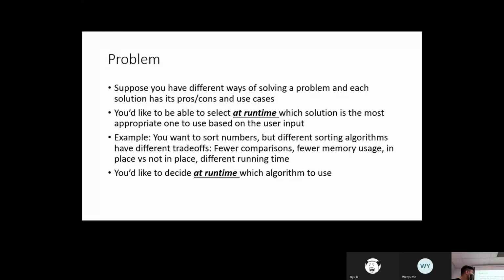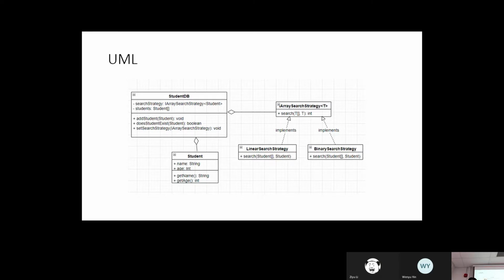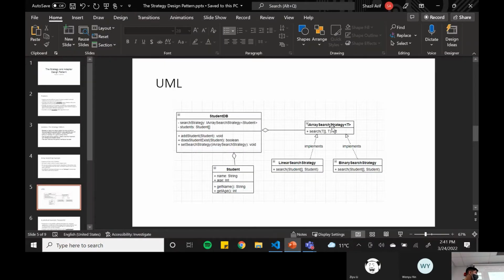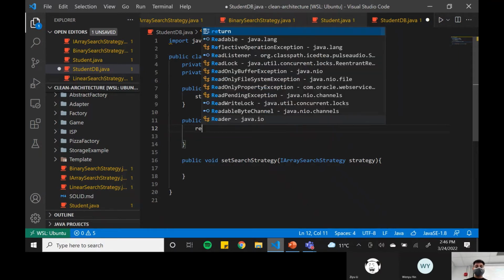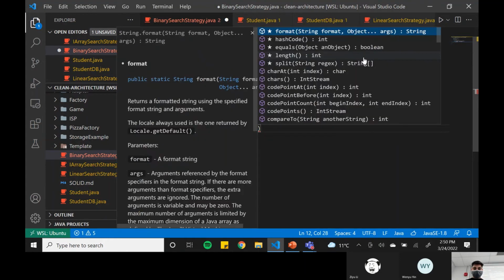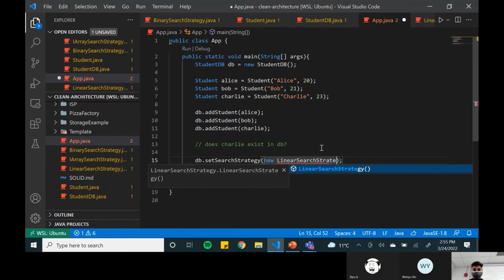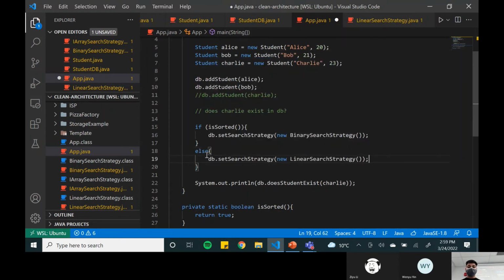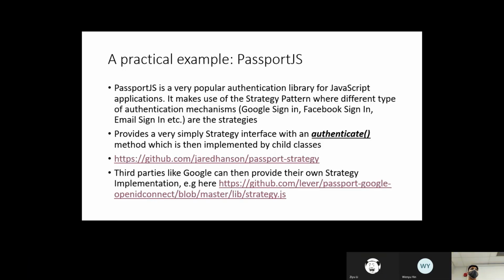The Strategy Pattern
In this video we discuss The Strategy Design Pattern and look at some code examples in Java.